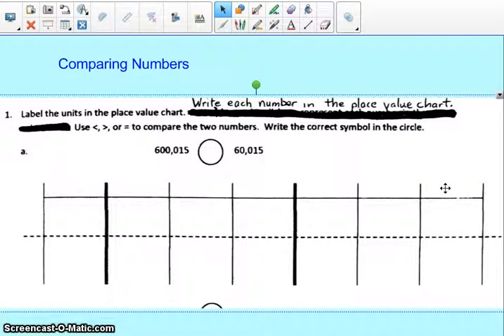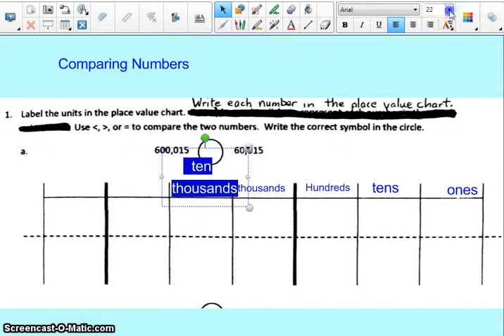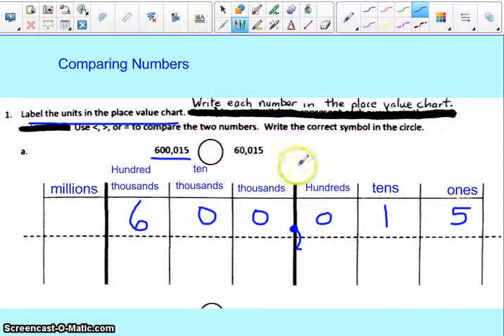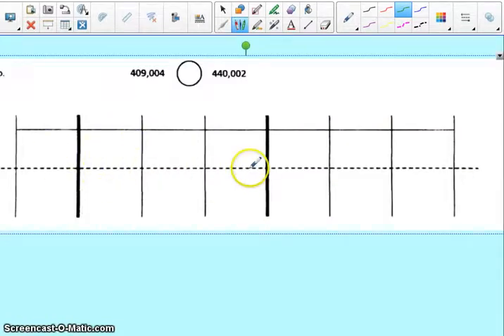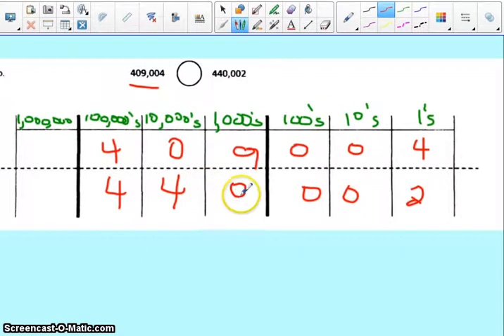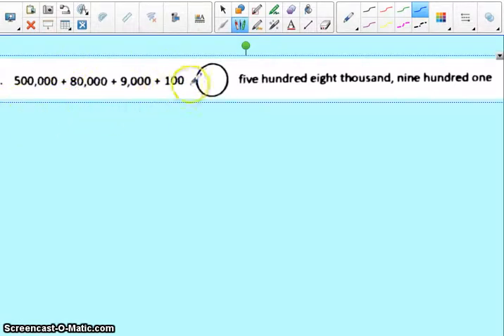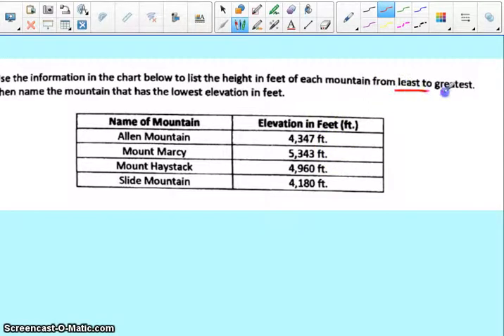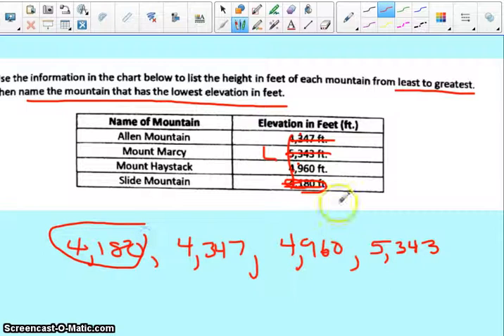Homework Help Comparing Numbers